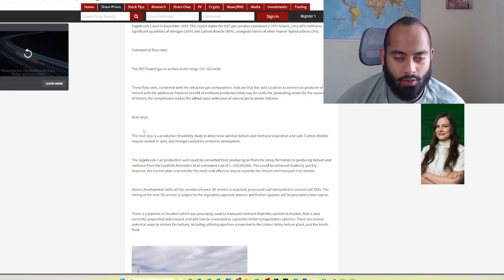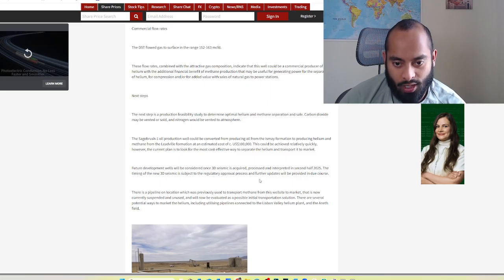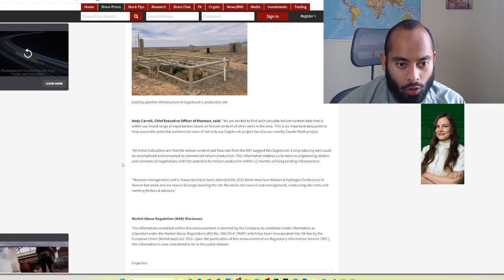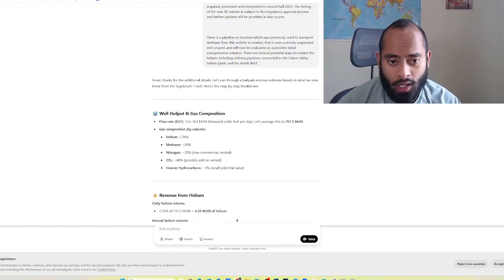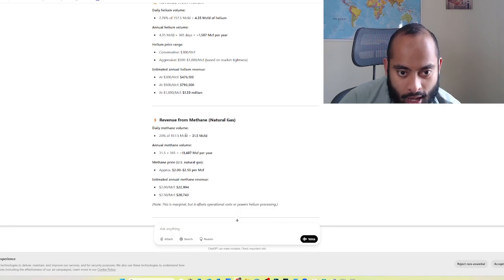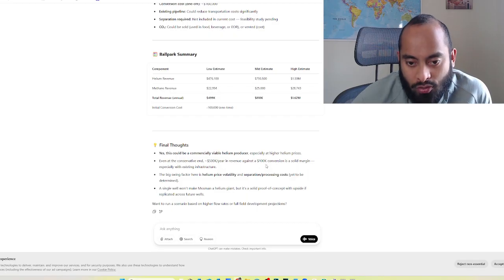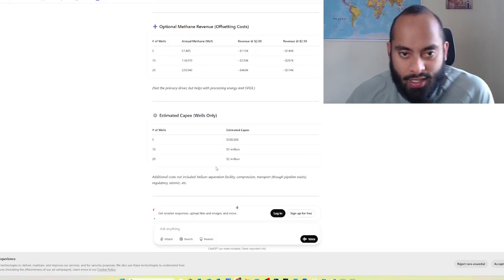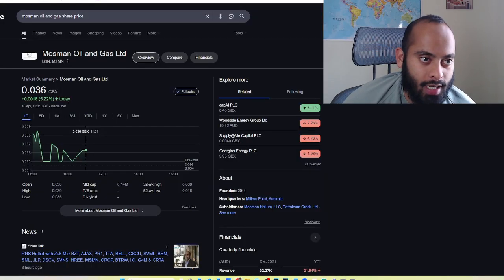MOSMAN CONFIRMS HELIUM IN USA WELL!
This tiny Helium AIM Stock Could Go Crazy In 2025! Get in Mosman Oil & Gas & Tower resources before its too late!
Join me and invest with Freetrade. Get started with a free share worth £10 to £100:
Get 66% of a 2 year NordVPN plan with this special promotion

Create AI generated videos in seconds to post on YouTube and make money for FREE

Join me on Stake and get AED 250 ($50) for FREE, to invest in rental properties in Dubai!

Use VidIQ To Boost Your YouTube Channel Performance & Analyse Your Metrics

Sign up and start posting videos to Rumble aswell to double your revenue!

Need help with your Travel VISA application? Use VisaHQ